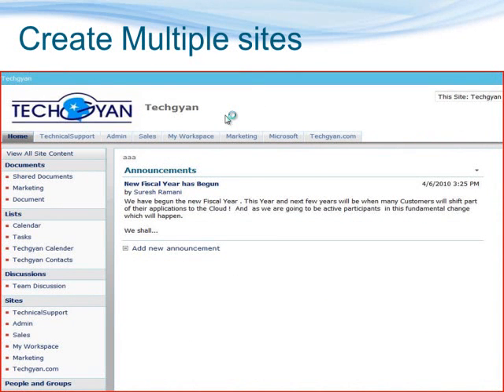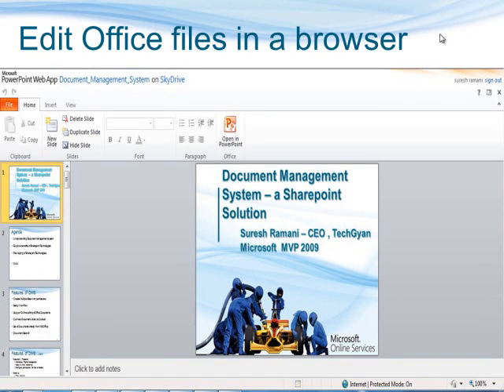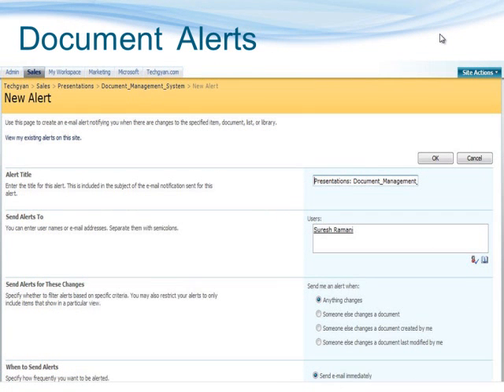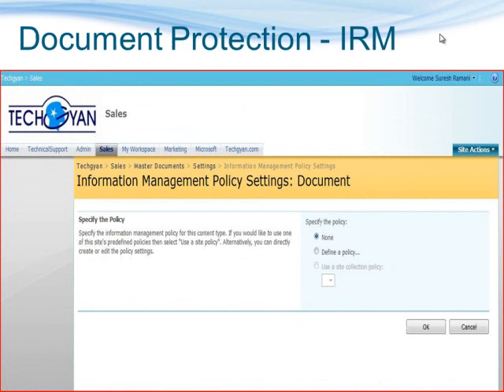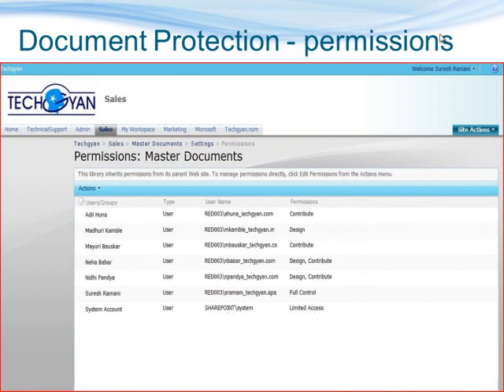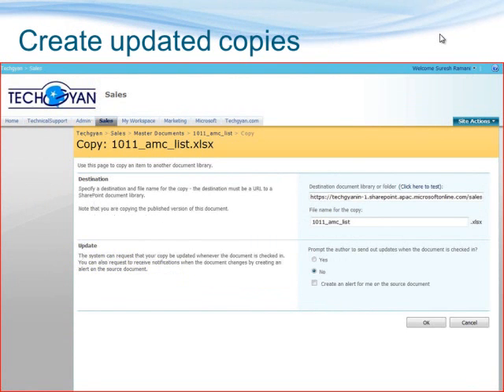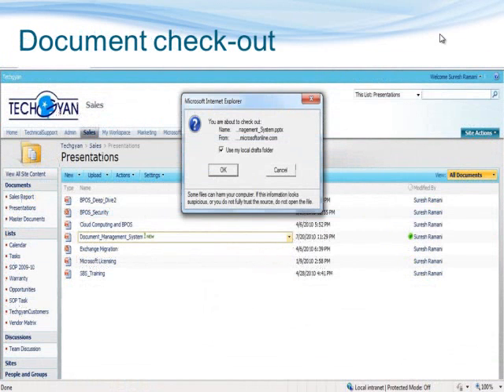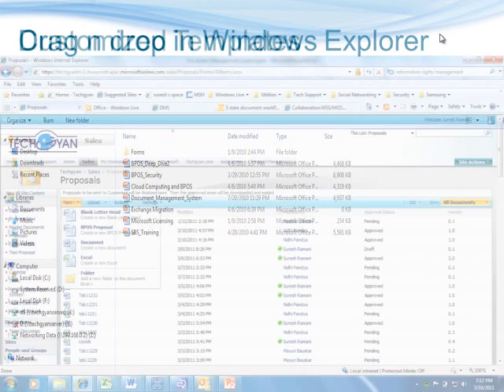Document Management System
This video explains how Companies, large and Small can setup  a feature rich  Document Management System based on Sharepoint Technologies.